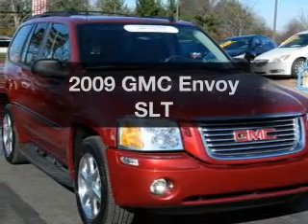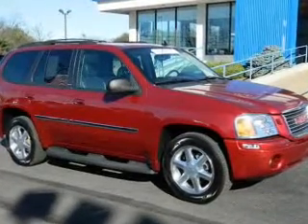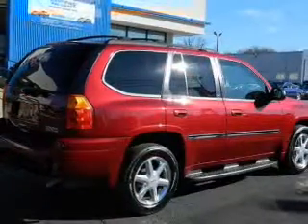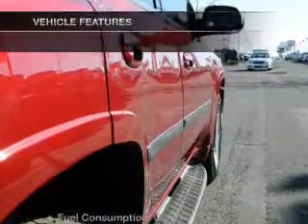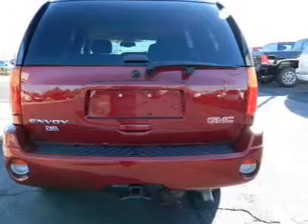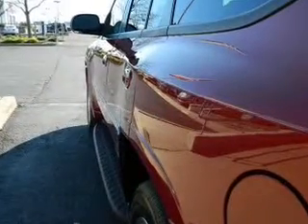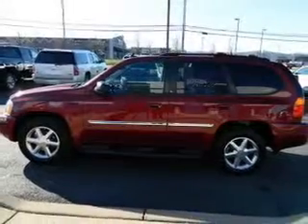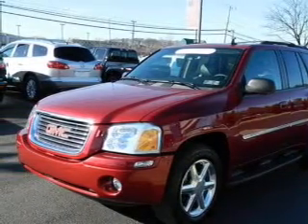2009 GMC Envoy - Warminster PA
Year: 2009
Make: GMC
Model: Envoy
Trim: SLT
Engine: 4.2 liter inline 6 cylinder 24 valve
Transmission: 4-Speed Automatic
Color: Red
Mileage: 43259
Address:
869 West Street Rd